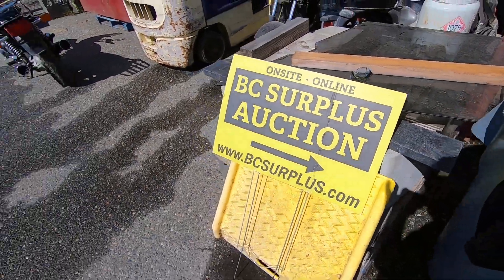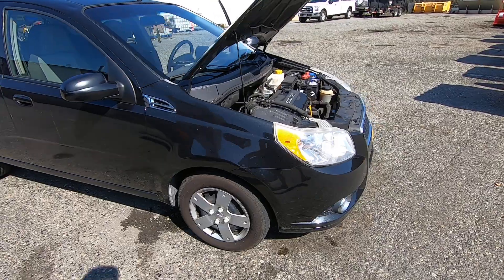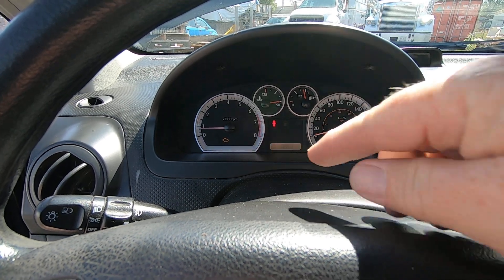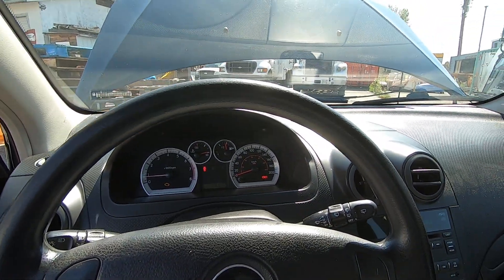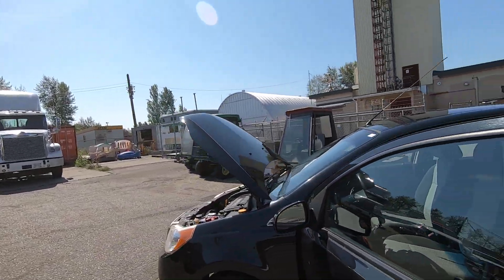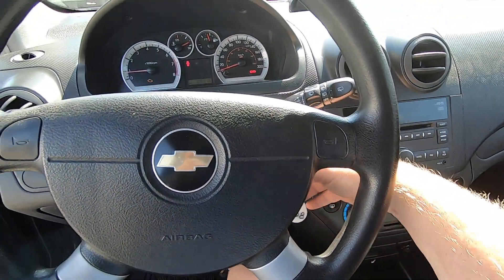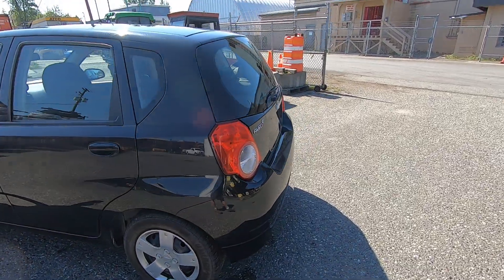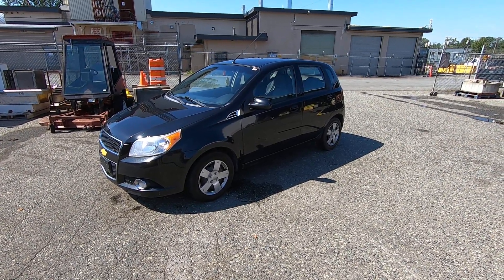September 13th, 2023 Auction - Lot: P-1008; 2010 Chev Aveo 5 Hatchback with Standard Transmission